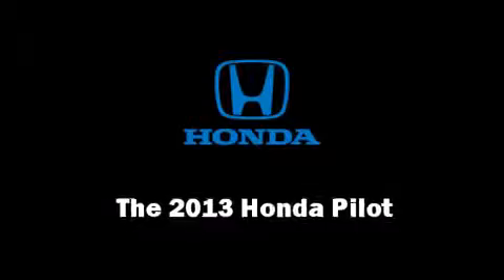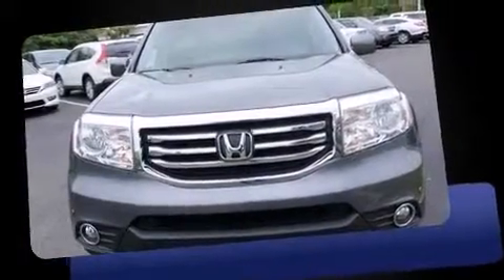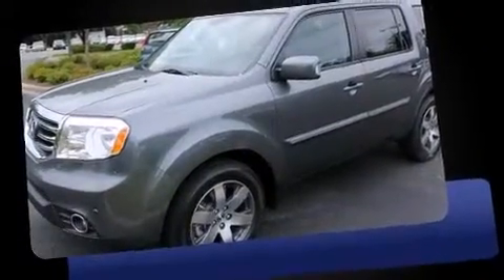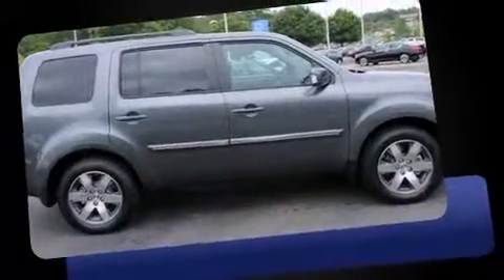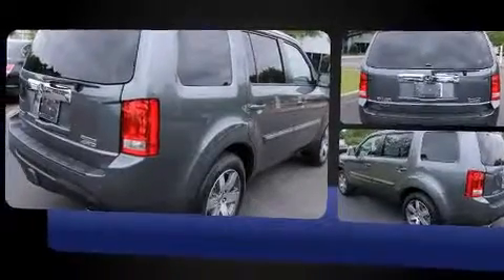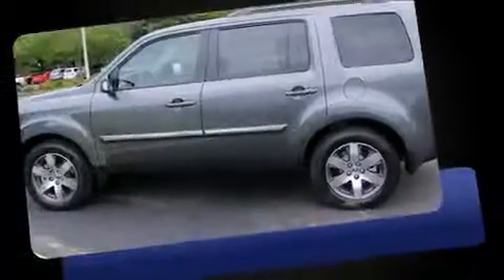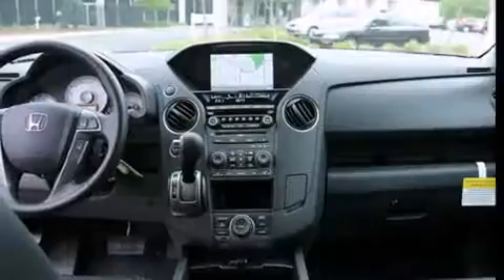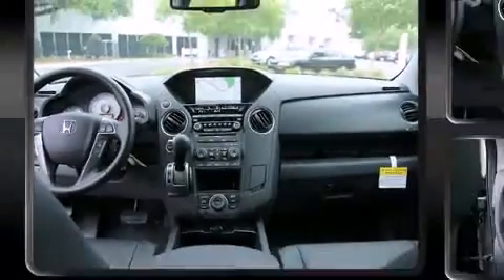2013 Honda Pilot Touring in Tallahassee, FL 32304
Step into the 2013 Honda Pilot. Smooth gearshifts are achieved thanks to the 3.5 liter 6 cylinder engine, and for added security, dynamic Stability Control supplements the drivetrain. This model accommodates 8 passengers comfortably, and provides features such as: delay-off headlights, an automatic dimming rear-view mirror, heated seats, front dual-zone air conditioning, tilt and telescoping steering wheel, skid plates, and seat memory. For drivers who enjoy the natural environment, a power moon roof allows an infusion of fresh air. Rear LCD monitors provide entertainment that your passengers will appreciate no matter how far the drive. With side curtain airbags supplementing the rest of the safety network, you can be assured that you and your passengers will experience top-tier protection. Our sales reps are knowledgeable and professional. We'd be happy to answer any questions that you may have. We are here to help you.